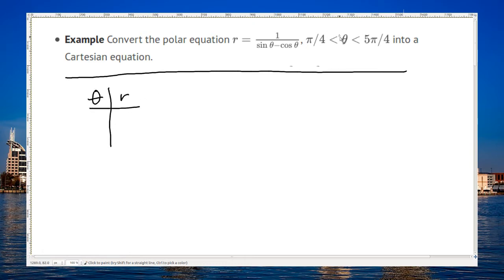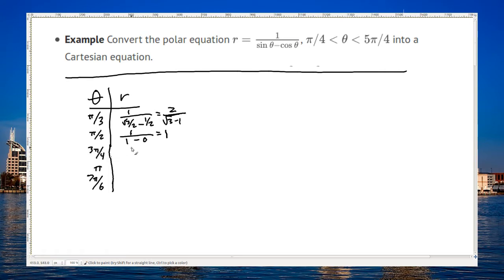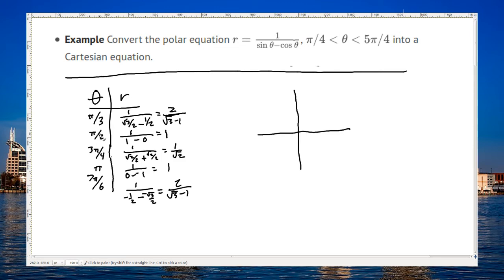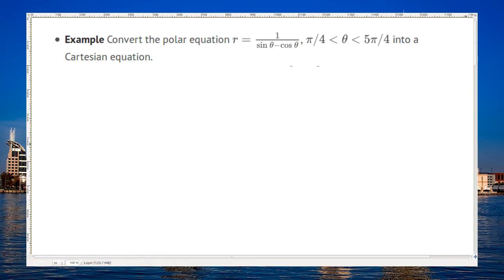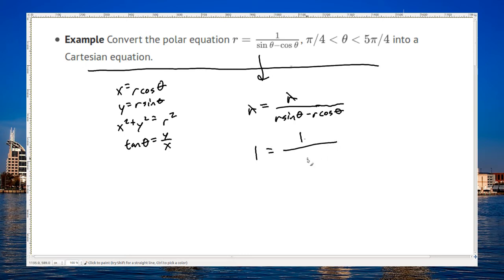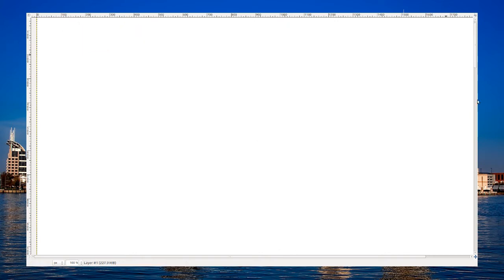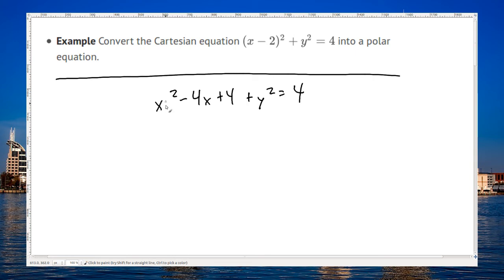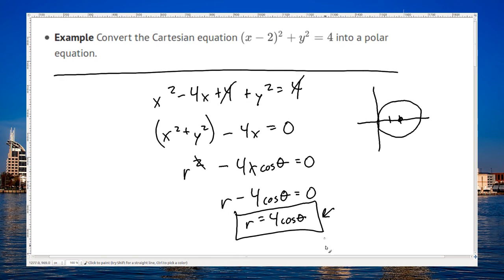Calculus 2 - 4.3.2b